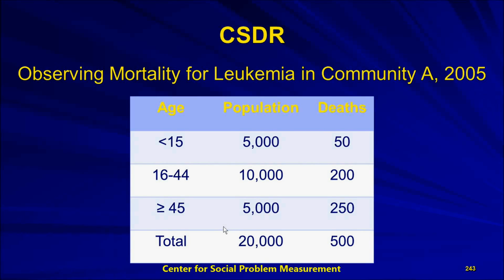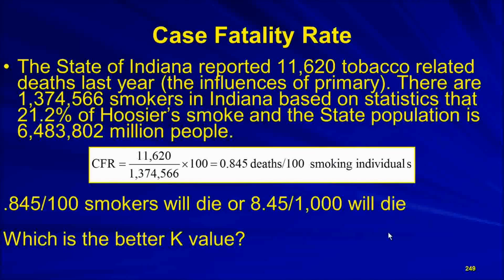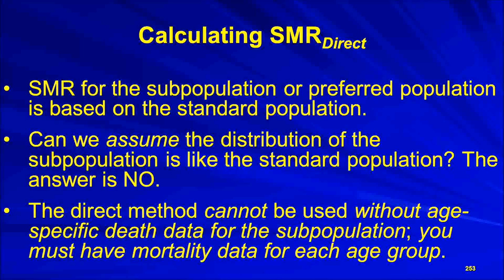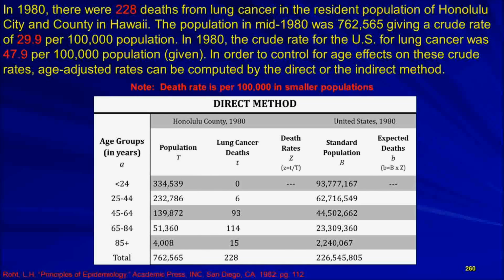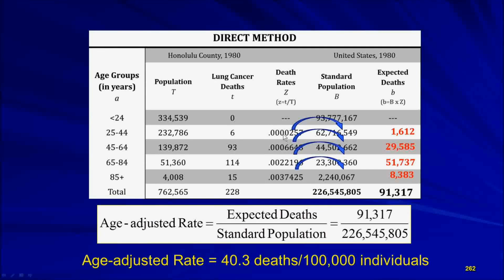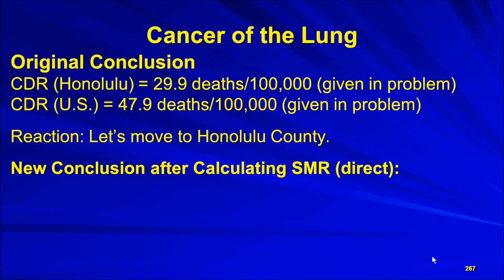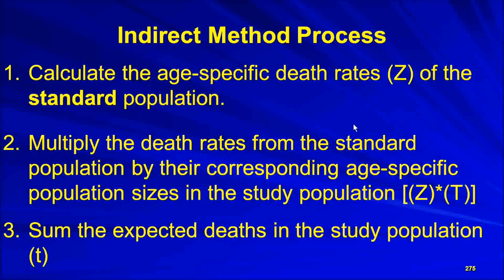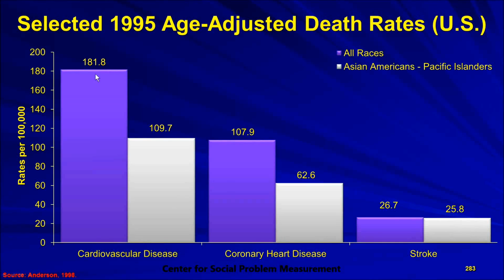HK 56700 9/12/2013 Mortality Formulas, SMR Direct, SMR Indirect